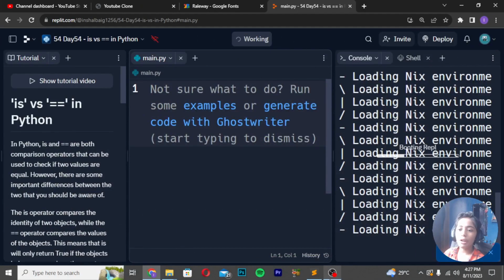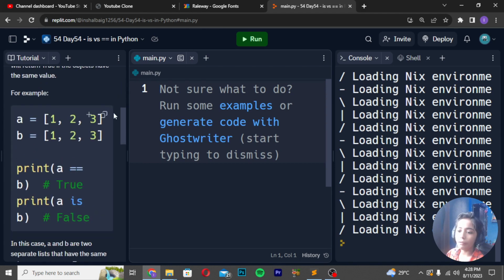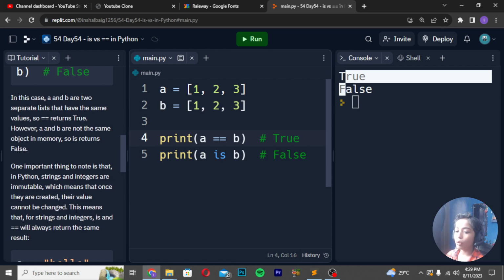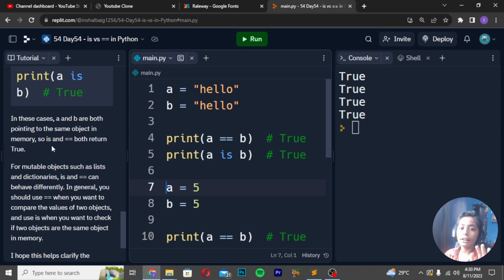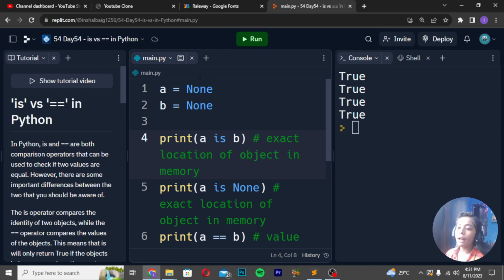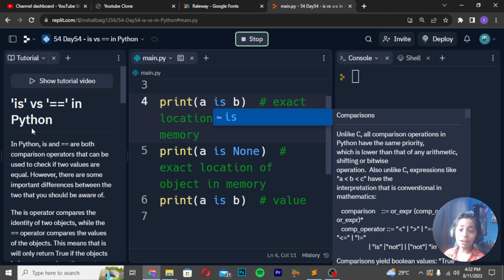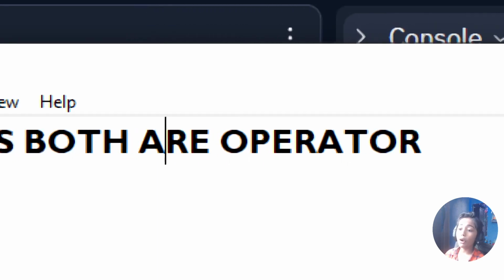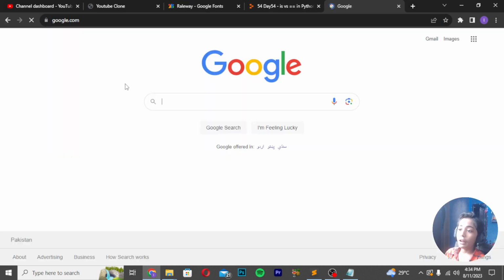'is' vs '==' in Python | Python Tutorial - Day #54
This video is about 'is' vs '==' in Python | Python Tutorial - Day #54

Welcome to Day #54 of our Python Tutorial series! In today's episode, we dive into a fundamental concept in Python: the difference between the 'is' and '==' comparison operators. Understanding these operators is crucial for writing efficient and bug-free code.

🔍 What You'll Learn:

The 'is' operator: Learn how it works and when to use it for object identity comparison.
The '==' operator: Explore its usage for object equality comparison.
Key differences: Understand when to choose 'is' over '==' and vice versa.
Performance considerations: Discover how using the appropriate operator can impact the efficiency of your code.
Whether you're a beginner or an experienced Python developer, mastering the distinctions between 'is' and '==' is essential for writing reliable code. Join us in this tutorial to enhance your Python skills and gain confidence in making the right comparisons.

🎓 Prerequisites:
Basic understanding of Python syntax and variables.

🎬 About This Python Tutorial Series:
This series is designed to take your Python skills to the next level, one day at a time! From the basics to advanced topics, we cover a wide range of concepts with practical examples and hands-on exercises.

🔗 Links:
Previous Tutorial: Exploring Python Data Structures
Next Tutorial: Working with Python Lists and Comprehensions

📢 Join the Discussion:
Have questions or want to share your insights? Join the conversation in the comments section below the video. Our Python community is here to support and learn together!

Thanks for choosing our Python Tutorial series - let's dive into the fascinating world of 'is' and '==' comparison in Python!

Suggested Courses:
❤️ Complete Clones